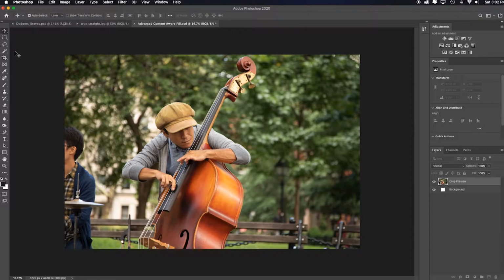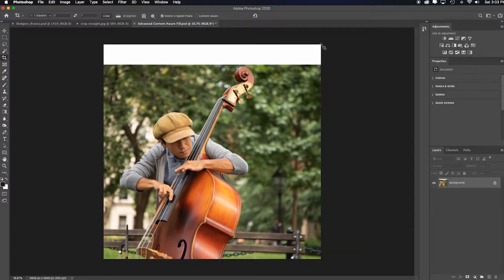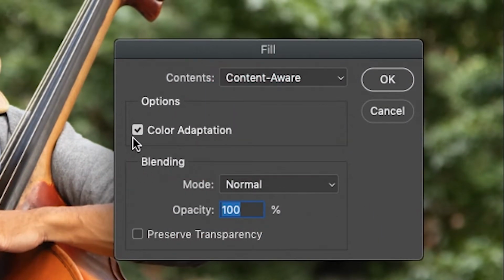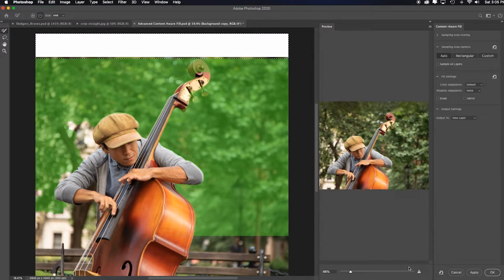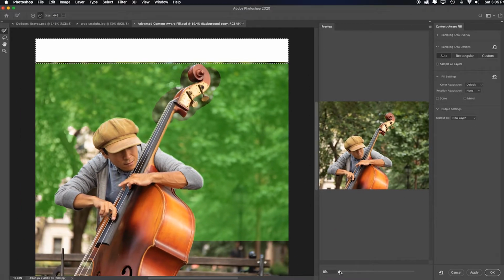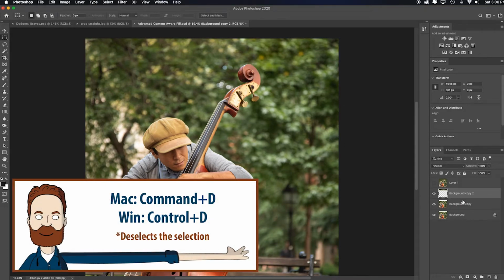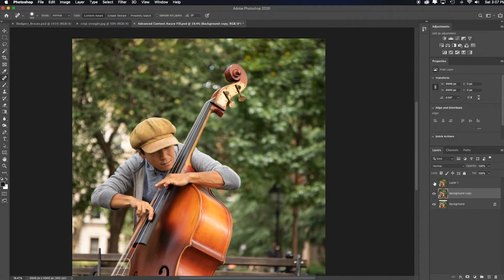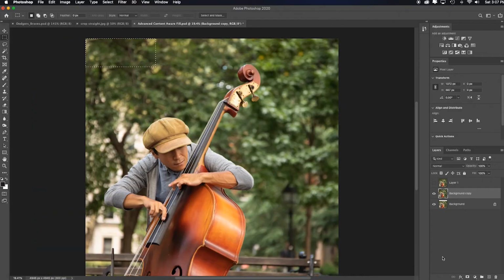How to Use Content Aware Fill (Basic and Advanced Methods)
In this video I show how to use the Content Aware Fill short cuts and main dialogue box in Photoshop to create the composition you imagine.

1) Post your Adobe Spark URL in the YouTube comment section (Google “ULearn Adobe Spark” to find my how-to video on that)
2) Post on Instagram with the hashtag
3) Post in our community Flickr group (you could also then repost that link in the YouTube comment section also). The ULearn Photoshop Flickr group is a community space where like-minded Photoshop artists, photographers and designers can share their Photoshop creations with each other. We have the capacity to learn, teach and inspire each other just by sharing what we make with each other while offering positive support, insight, and encouragement. Please join and share your creations.